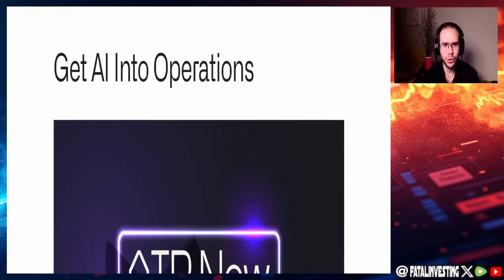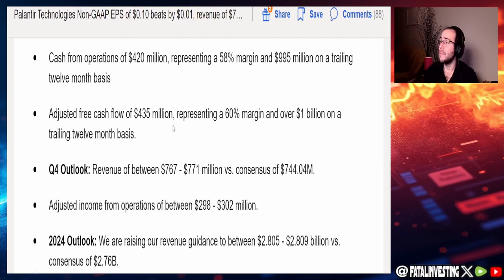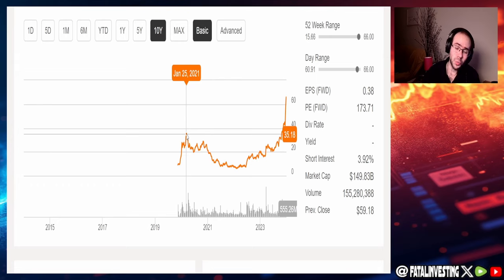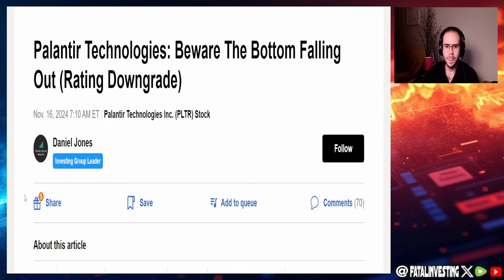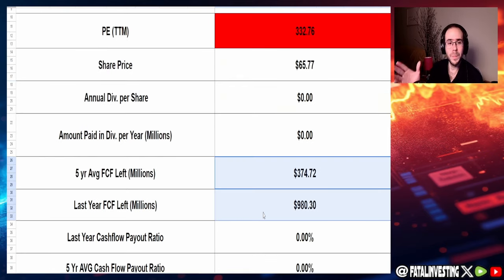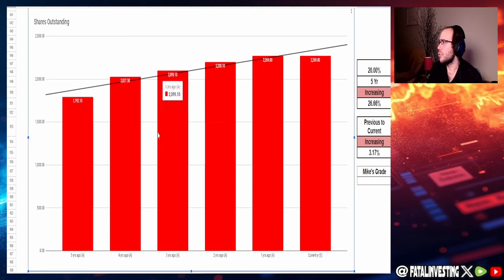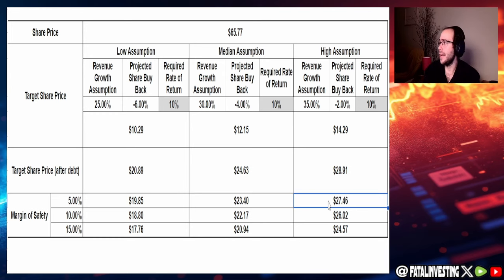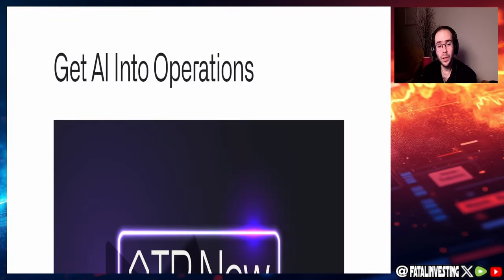The Shocking Palantir Fundamentals Investors Are Ignoring!